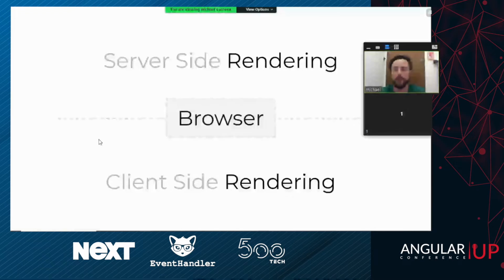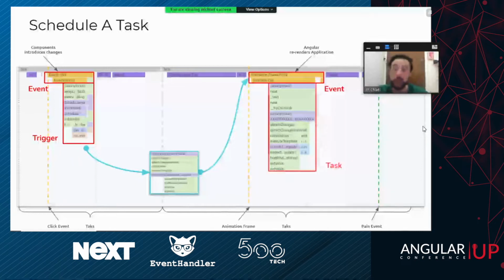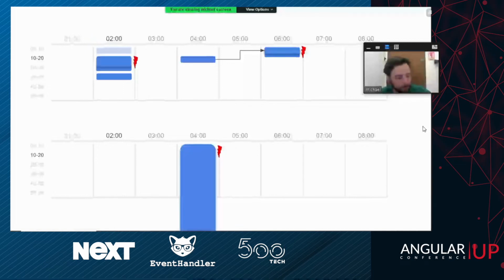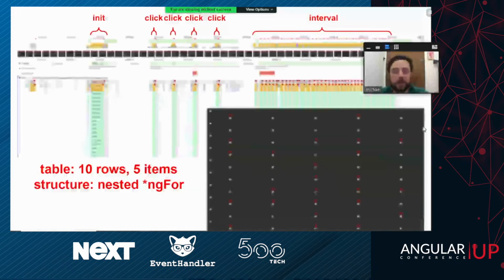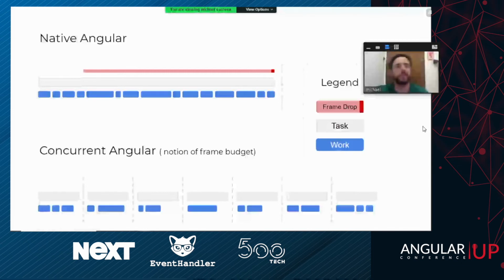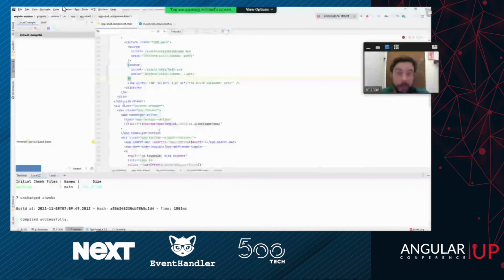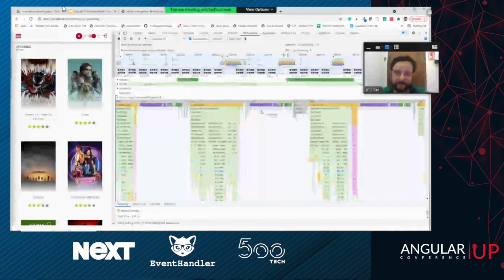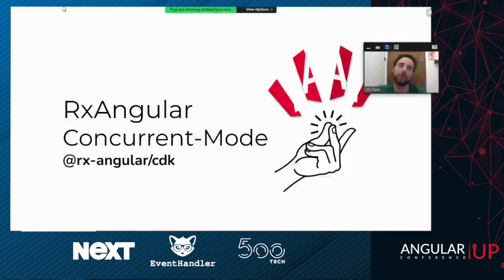Michael Hladky - Concurrent Mode in Angular - Non-blocking UIs at scale | AngularUP 2021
Concurrent Mode in Angular - Non-blocking UIs at scale
"Runtime rendering performance and UI responsiveness of web applications are more important than ever – and the industry is well aware of it. Frameworks like React introduced new ways of addressing performance issues, allowing for faster UI updates, and with tools like Chrome's
postTask() scheduling, you now have the low-level functionality to directly influence rendering performance.

Angular also has quite a few improvements to offer in this regard. To a great extent, those are made possible thanks to Angular Ivy. Indeed,
with Ivy, we have new opportunities to influence rendering performance in Angular applications. Through those new APIs it was possible to
introduce a completely new and super efficient Change detection mechanism.

In this talk, I will introduce you to the outcome of multiple years of research – Concurrent Mode in Angular.

Concurrent Mode gives us full, prioritized control of work on the main thread.

In the course of this event, we will:
discuss use cases and measure performance impact see the possibilities of Concurrent Mode in Angular with real-world demos
showcase a nice API to schedule tasks with explicit priorities
Live in front of the whole audience, I will dig through the browser Flame Charts and explain the underlying principles in detail.
Get a first glimpse of a completely new, future-proven, and innovative Angular."
Michael Hladky-
Trainer and Consultant
Michael Hladky is a Google Developer Expert (GDE), trainer, and consultant with a focus on Angular and RxJS. For years he has helped companies and developers to setup scalable architectures and performant processes enabling teams to keep up with state of the art development. A vibrant member of the tech community, he organizes multiple community events and workshops each year to give back.